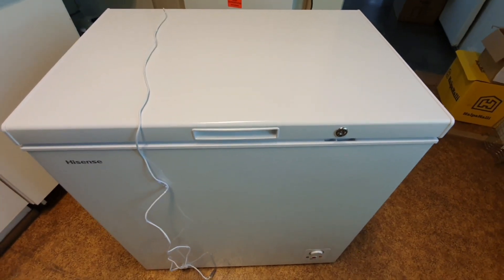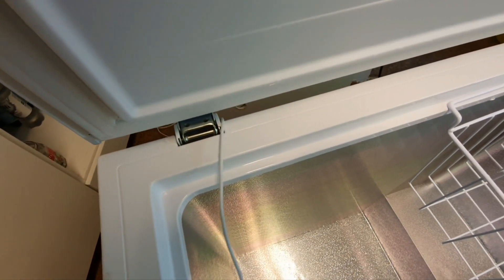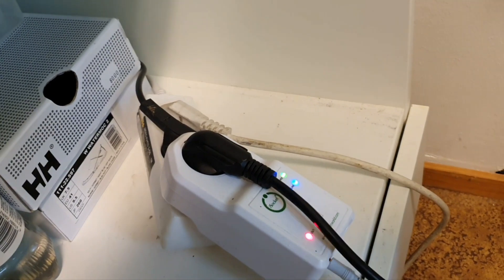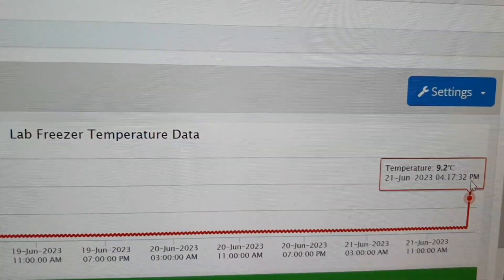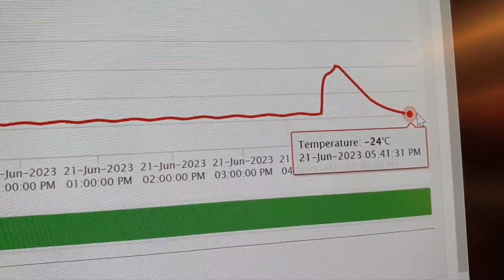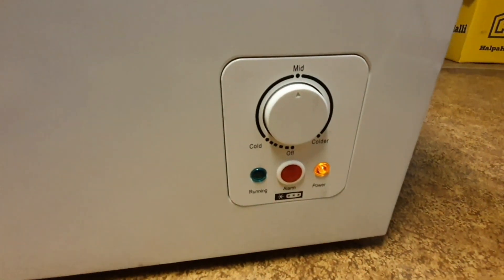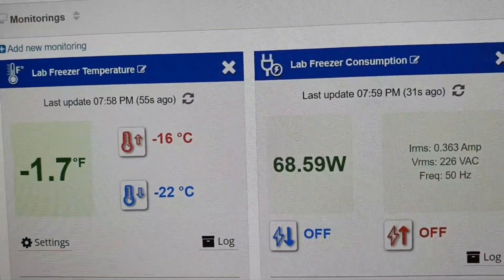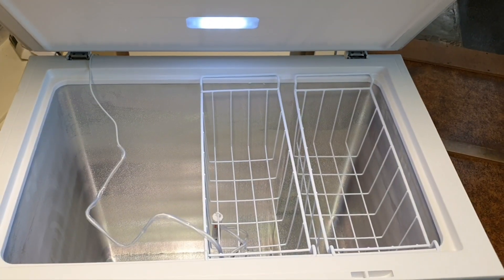Remote Check of Freezer Temperature Profile And Power Consumption With iSocket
Series videos  ==Use Cases From Customers or Our Own==

**Send us your video for publication!**

In this episode:

We brought a new freezer into our lab and decided to test how fast it would reach -18C or 0F with the iSocket Temperature Specific probe. We also compare energy consumption with an old freezer and track energy consumption over time. Additionally, we compare the iSocket sensor with a conventional thermometer.